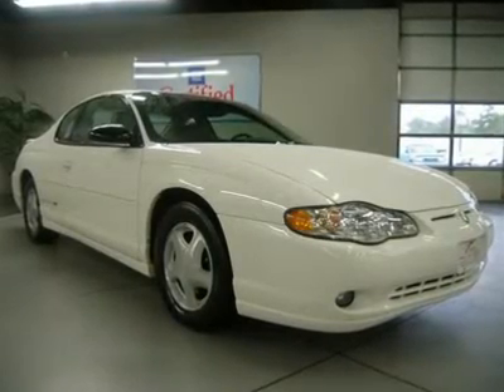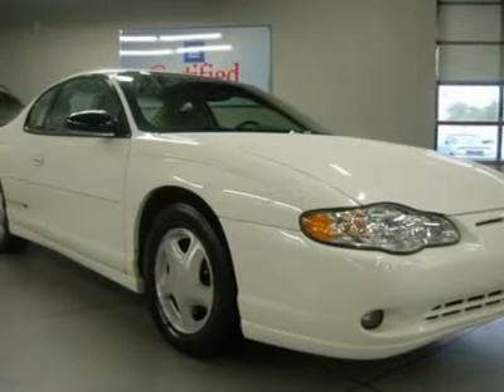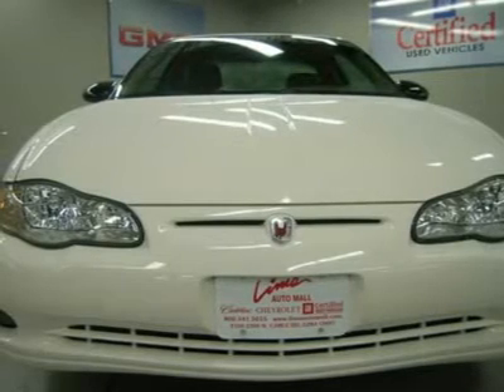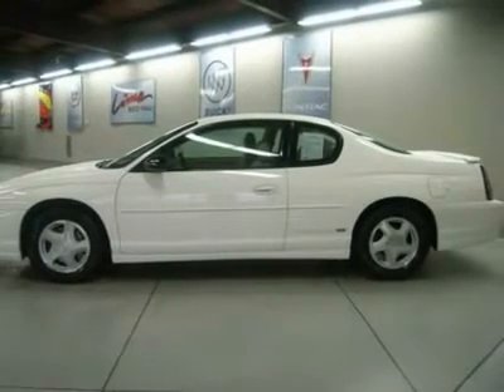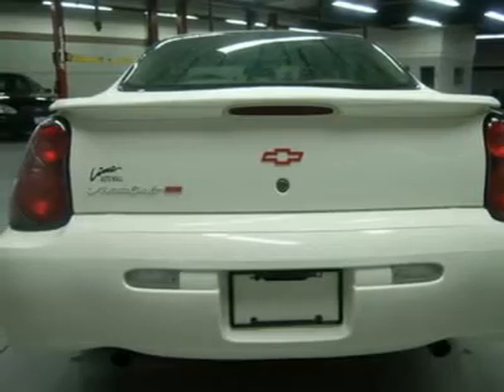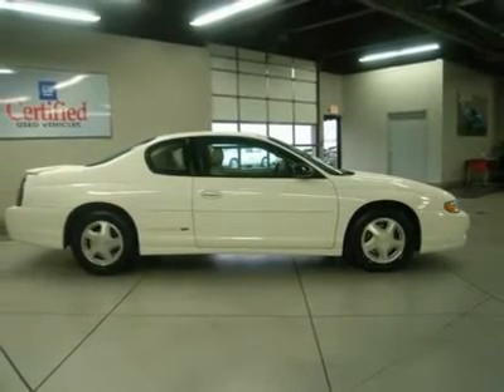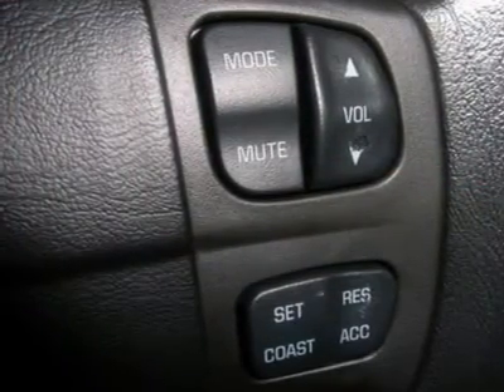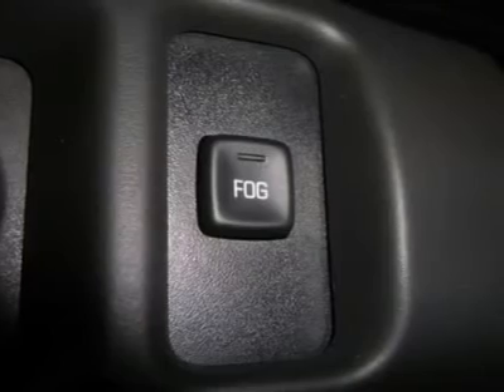2003 CHEVROLET MONTE CARLO Lima, OH 08241A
2003 CHEVROLET MONTE CARLO Lima, OH
Stock

Mirror Group (Heated Power Outside Rear-View Mirrors), Preferred Equipment Group 1 (Deluxe Covered Illuminated Vanity Visor Mirrors, Driver 6-Way Power Seat Adjuster, and Electronic Cruise Control w/Set & Resume Speed), and Seating Comfort Package (Driver & Front Passenger Heated Seats and Front Passenger 6-Way Power Seat Adjuster). Clean History Report and 1-Owner! Chevrolet has done it again! They have built some really good vehicles and this attractive-looking and fun 2003 Chevrolet Monte Carlo is no exception! It is nicely equipped with features such as Mirror Group (Heated Power Outside Rear-View Mirrors), Preferred Equipment Group 1 (Deluxe Covered Illuminated Vanity Visor Mirrors, Driver 6-Way Power Seat Adjuster, and Electronic Cruise Control w/Set & Resume Speed), and Seating Comfort Package (Driver & Front Passenger Heated Seats and Front Passenger 6-Way Power Seat Adjuster). J.D. Power and Associates gave the 2003 Monte Carlo 4 out of 5 Power Circles for Overall Dependability. This car will elevate the experience of transporting yourself, your gear, and your friends. The enthusiasm will be genuine when you say,  I love my car!  For 100 years; we have been your friends in the car business, right on the corner and always right on the price! Our mission is to provide our employees a place to work they enjoy and all the tools and training available in order to excel in what they do. We know that happy employees make for happy customers! We also wish you, our clients, to enjoy the experience you have with us. We work hard to provide excellent service and value for your hard earned dollar. We not only Sell and Service NEW Cadillac and Chevrolet cars, trucks and SUV's but have some the finest, best reconditioned Certified Pre-Owned and used vehicles around, many of which are still covered under the original warranties! Our selection is second to none and our inventory always includes the popular vehicles that you're looking for with all the right options, like 3rd row seats, automatic and manual transmission, and some even have sunroof, navigation system, and rear DVD entertainment system! Our inventory changes almost weekly with the changing market demand and even if you don't see something in stock, please ask to hear about our in-transit inventory or have us locate you the NEW or even USED vehicle of your dreams!